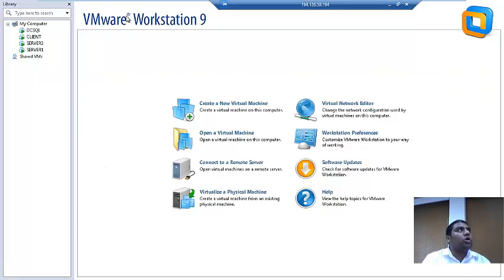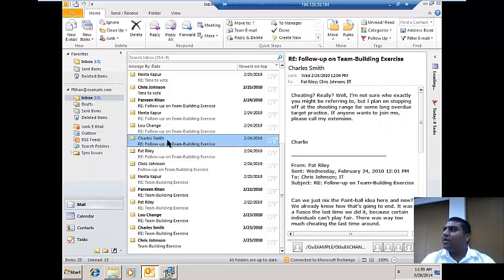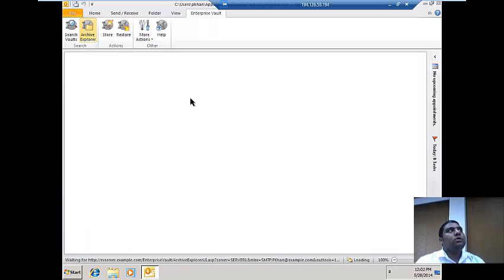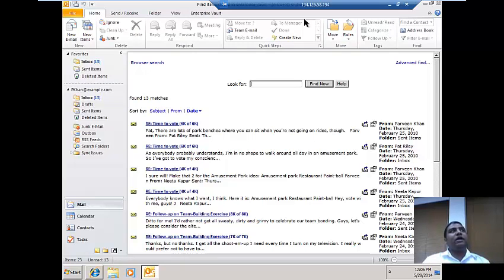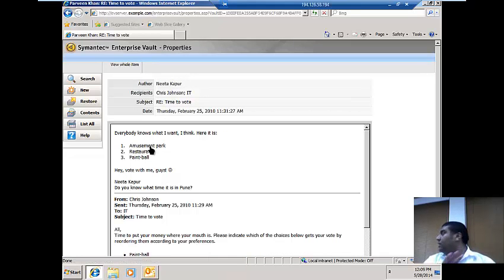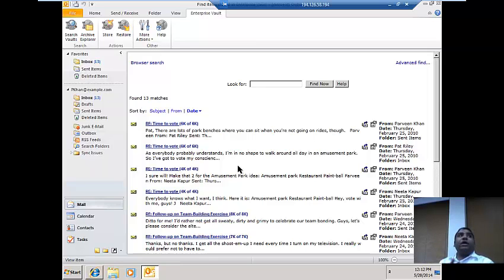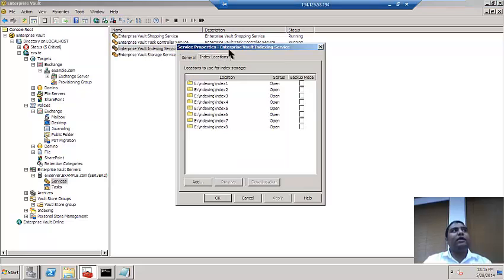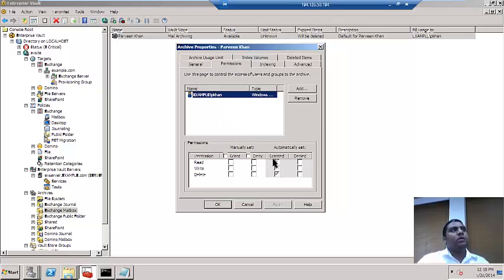Symantec Enterprise Vault Administartion Part 7